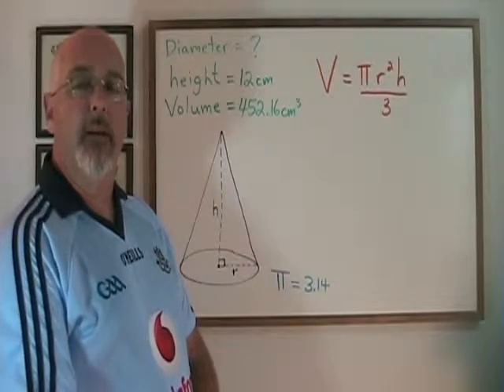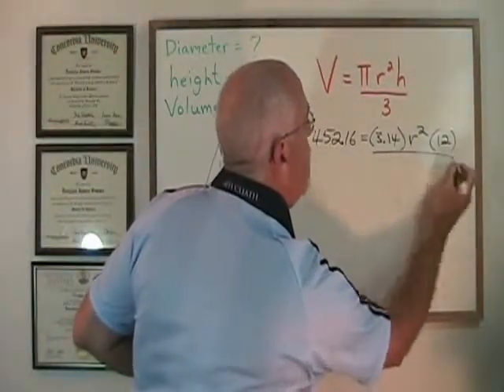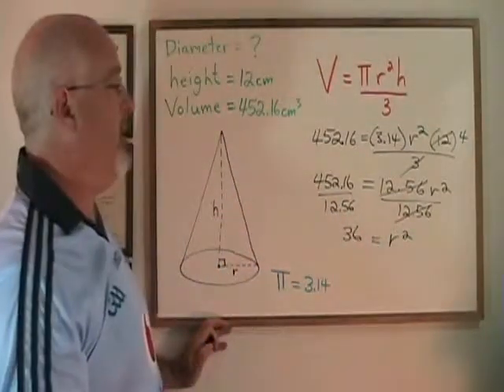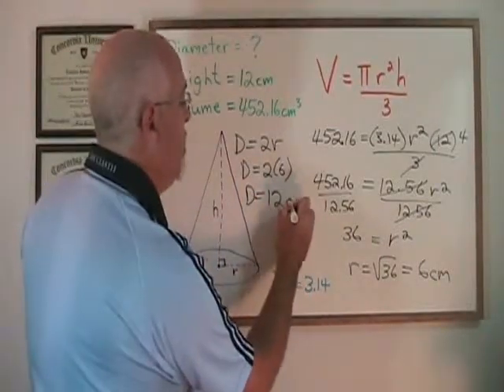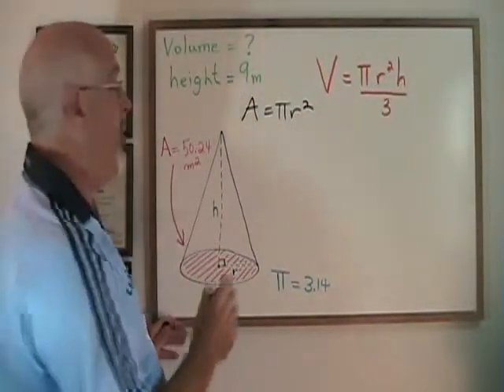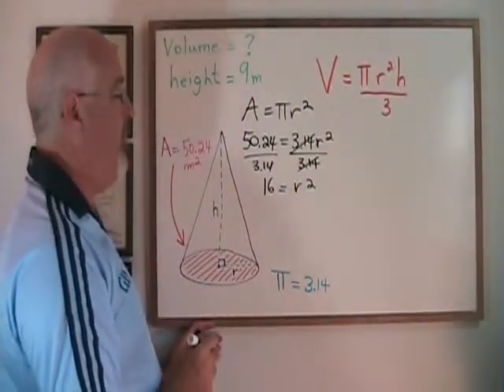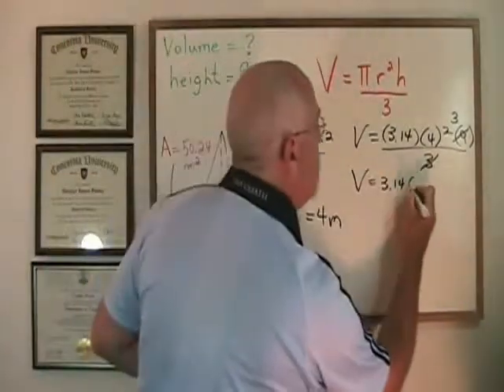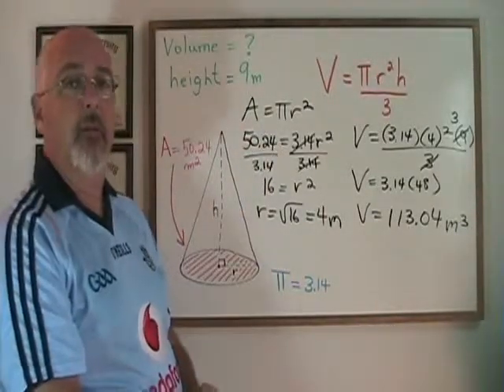Volume of a Cone - Examples 4 and 5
This video introduces the formula for Volume of a Cone, and shows two examples of how it may be used. For many more instructional Math videos, as well as exercise and answer sheets, go to: